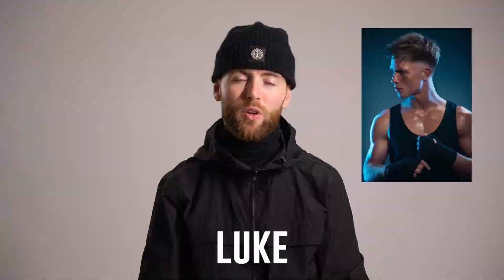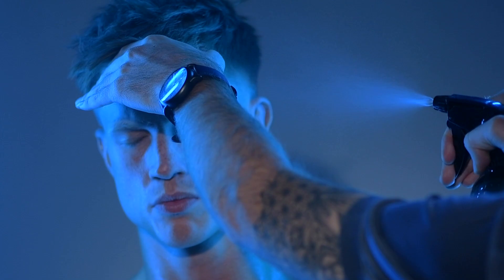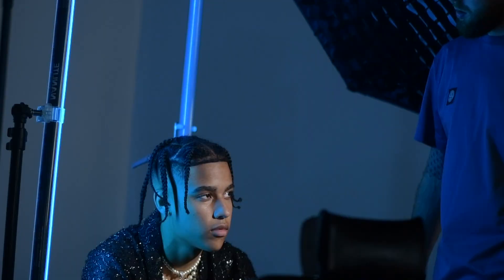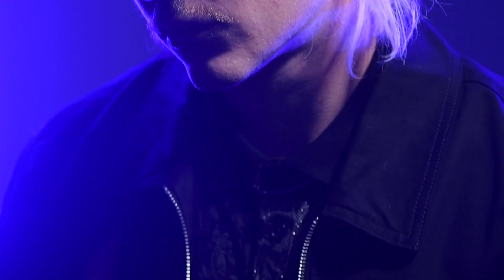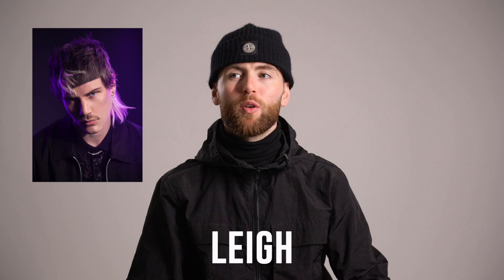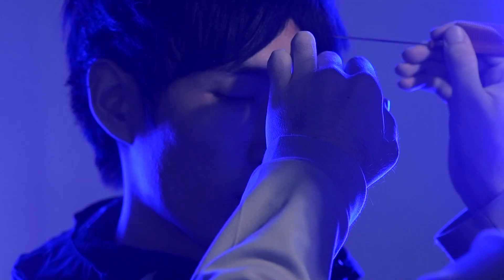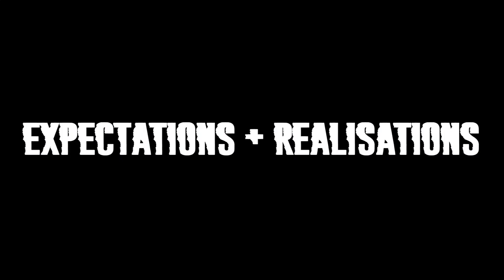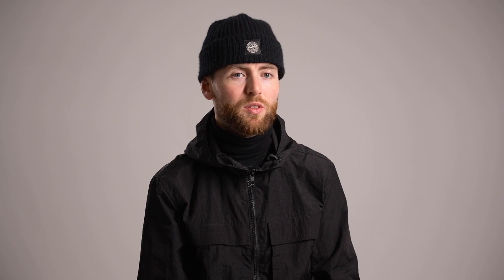Eoin McCarthy - 'Unity In Diversity' The Making Of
Check the interview with Eoin McCarthy in BarberSociety magazine, the Spring issue 2021!

Credits:
Collection: unity in diversity
Hair: Eoin McCarthy (AU)
Photography: Sean Higgins
Products: MOTION